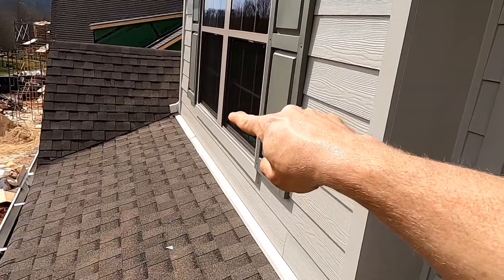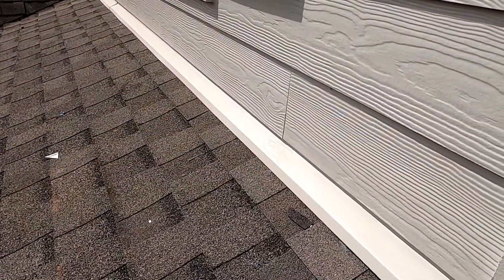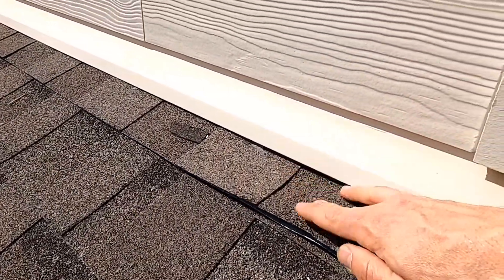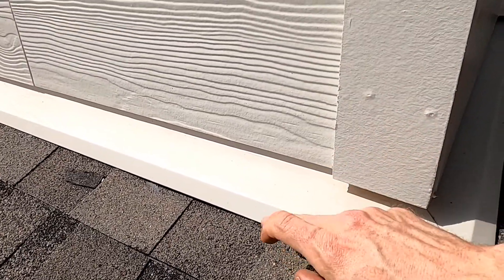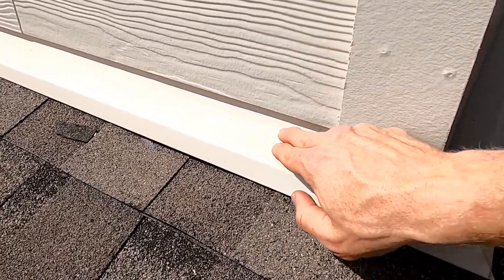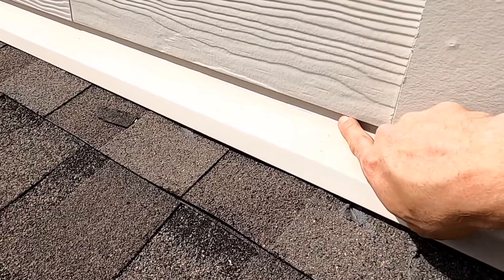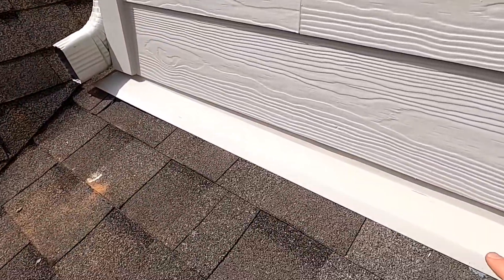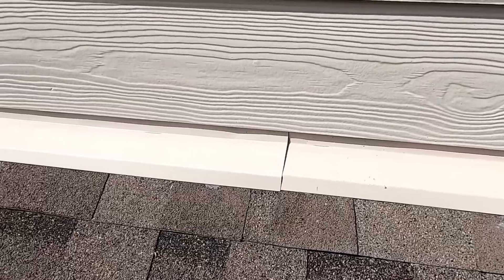Quick Tips: Roof Series: Headwall Flashing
Proper headwall flashing detailing on a new construction property.